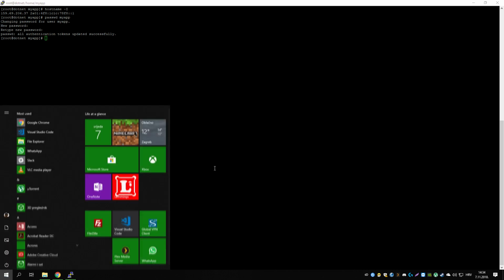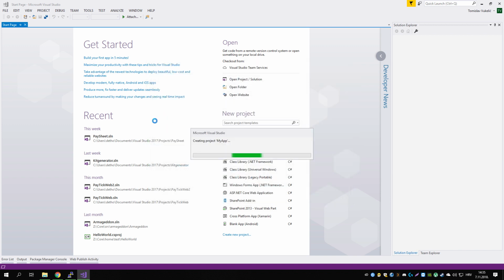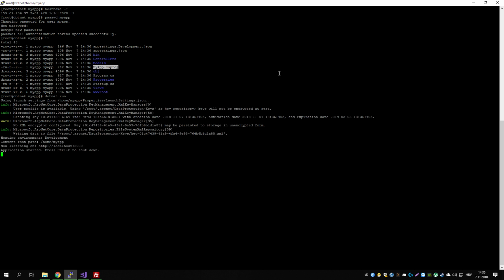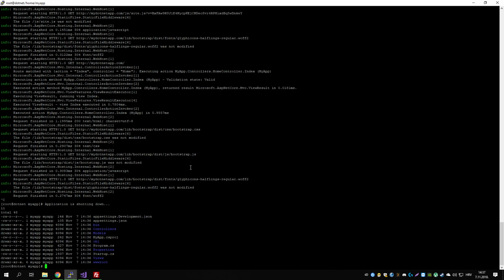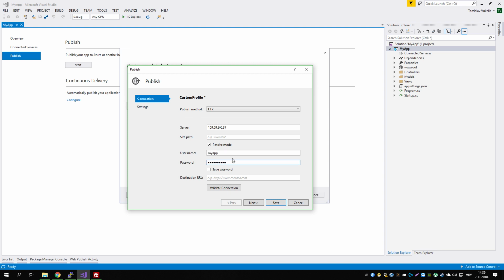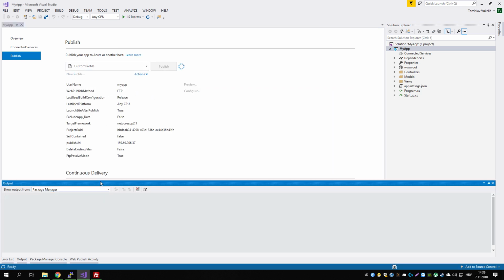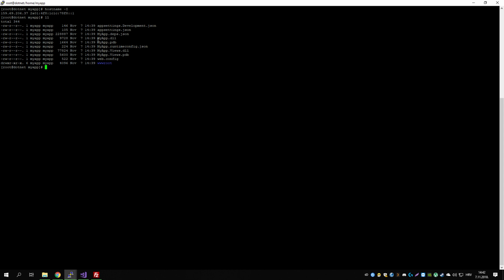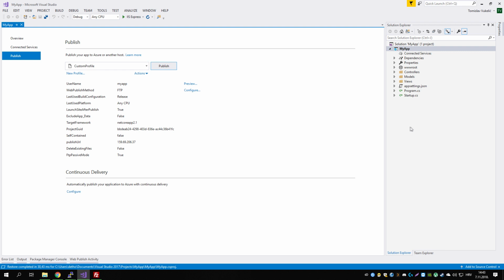[How to] Setup .NET Core on CentOS 7 - Part 3 - App deployment via {1}FTP and {2}Visual Studio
In this video we'll take a look at how you can deploy the application either through FTP connection by moving the source files and compiling them on the server, or by deploying a compiled application through the Visual Studio's Publish (to IIS,FTP,etc.) feature.